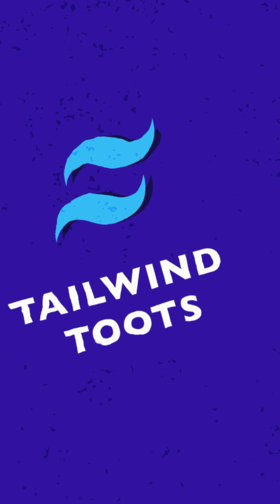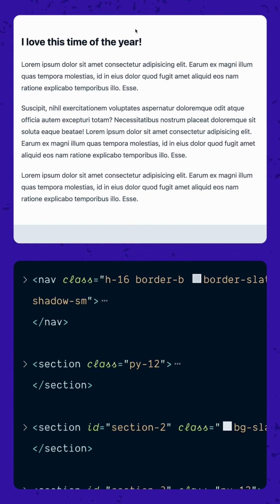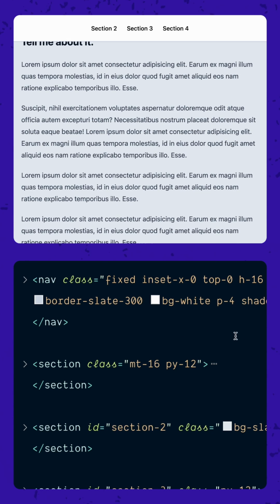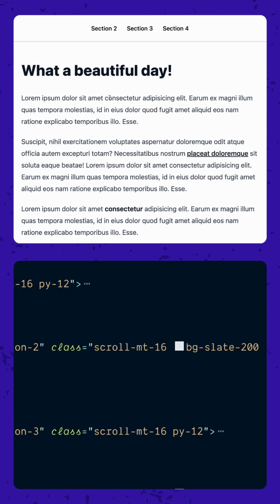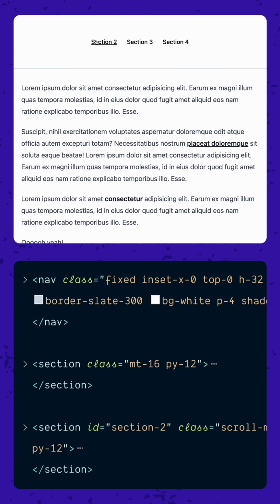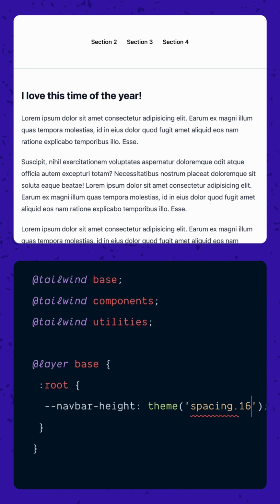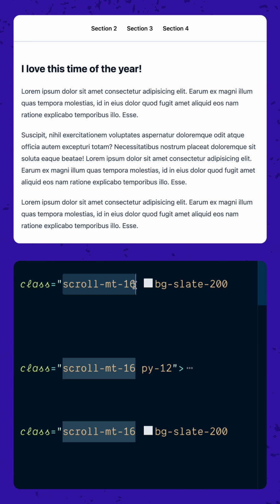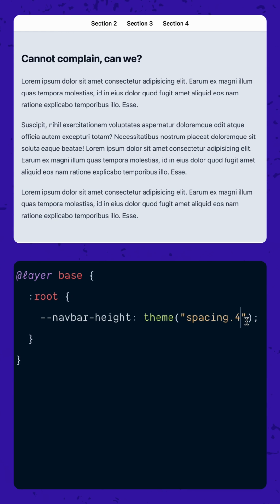Tailwind Toot — The Scroll-Margin Utility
In this video, we look at how the `scroll-margin-*` utilities in Tailwind CSS let you handle scenarios where your anchor jump links are not lining up properly ✨